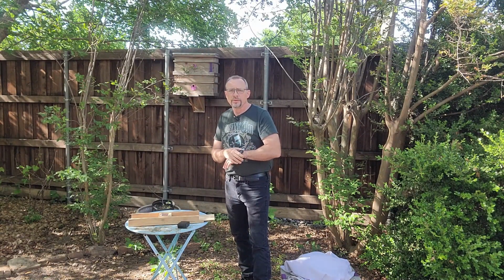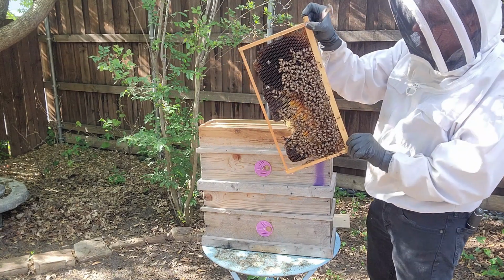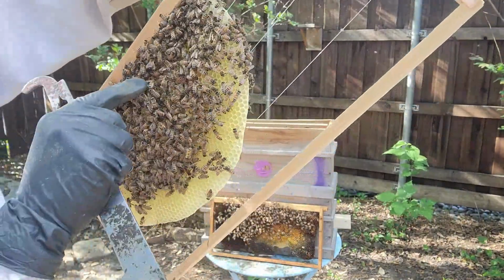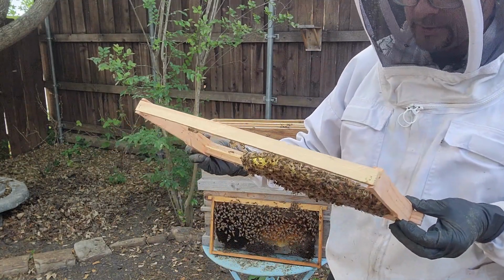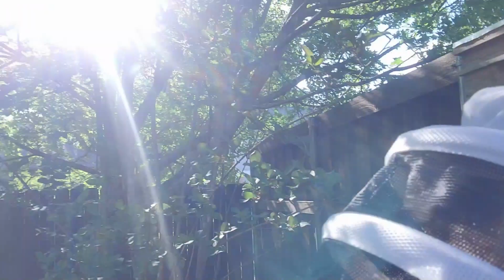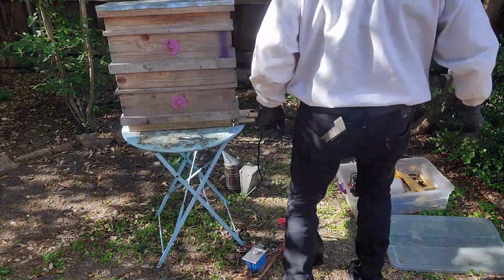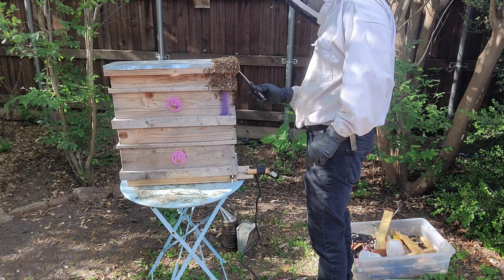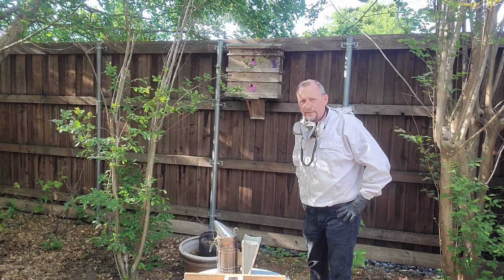Checking the Caught Swarm (and treating with Oxalic Acid Vapor)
Come along as I check a caught swarm, mark the queen, and give them an oxalic acid vapor treatment for varroa mites.